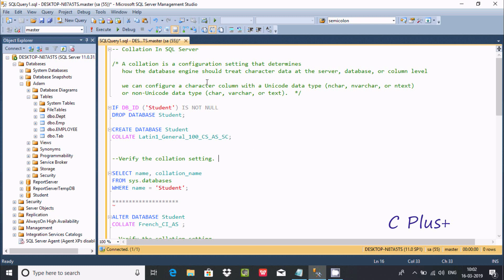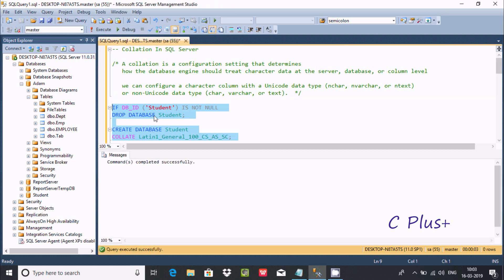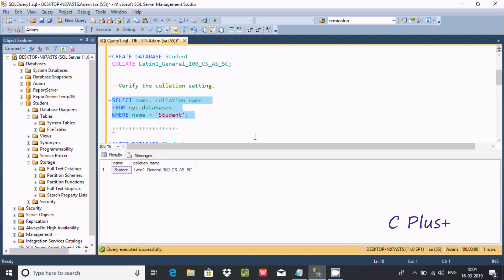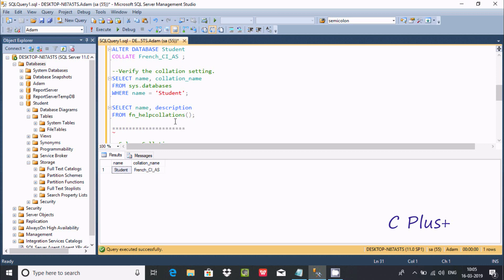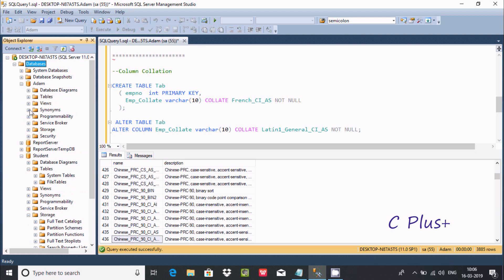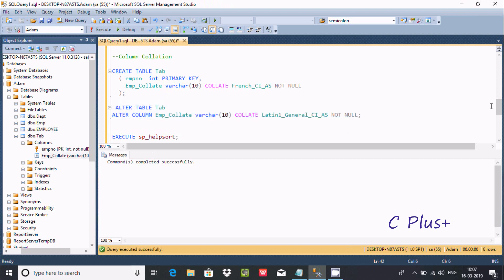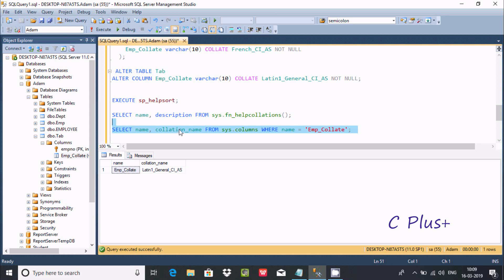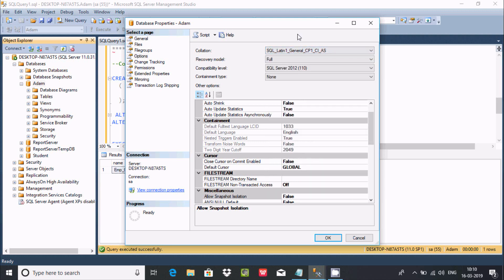Collation In SQL Server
default collation in sql server

sql server collation sql_latin1_general_cp1_ci_as

sql collation types

table collation in sql server

sql collate join

collate in sql w3schools

sql server utf-8 collation

sql select collate